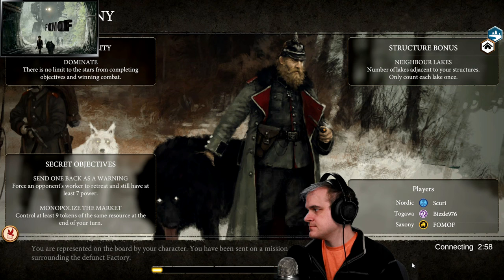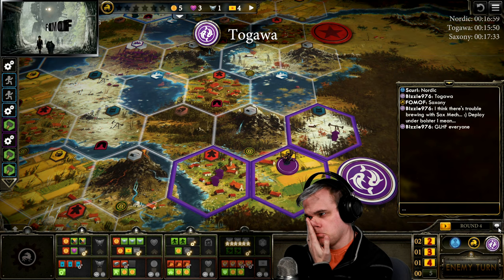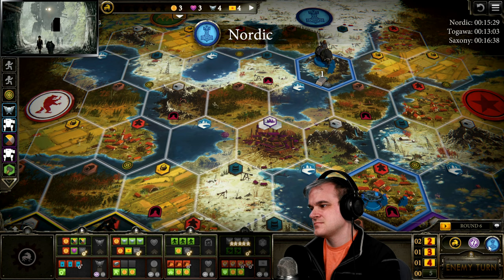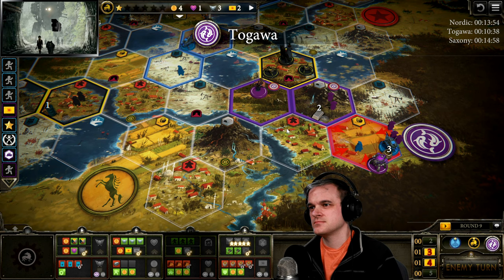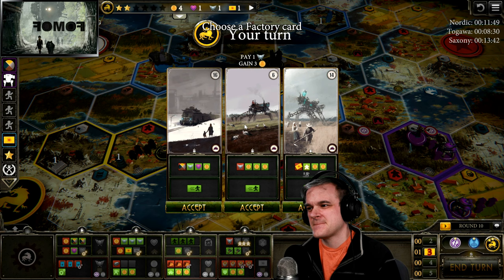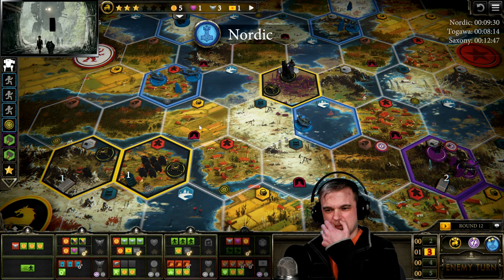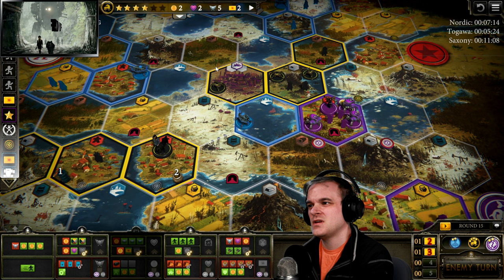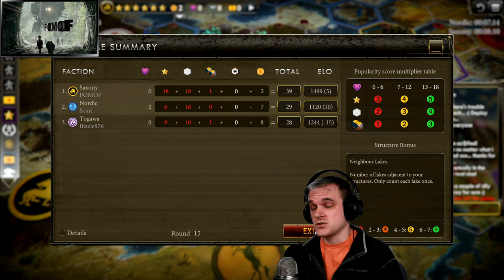Saxony Mechanical 15 Turns | Ranked | Scythe Board Game | 5/4/23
Let's see what we can do with this mid level Saxony Combo.